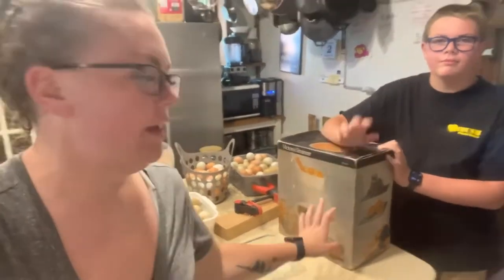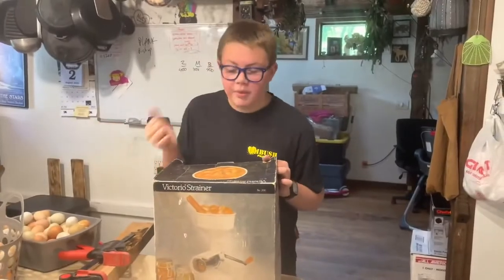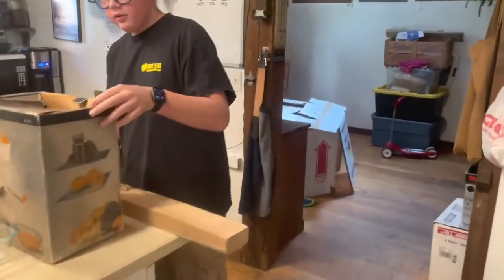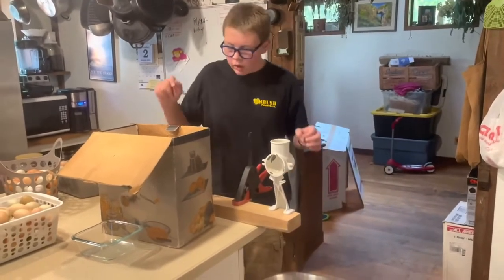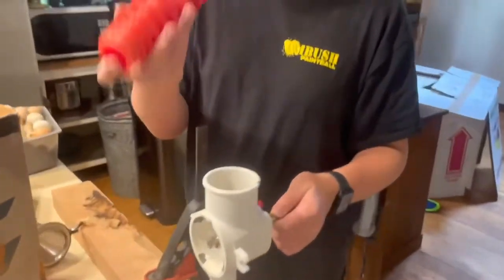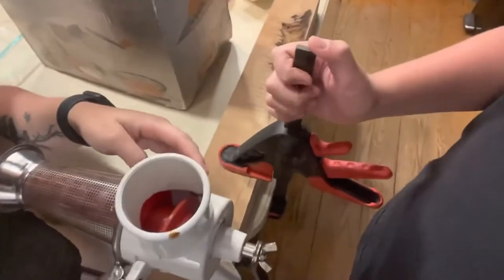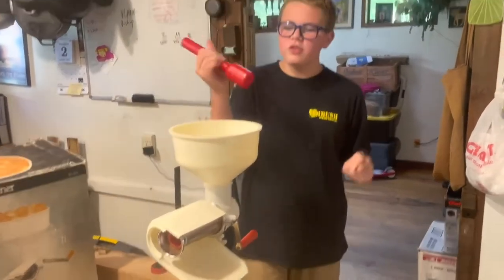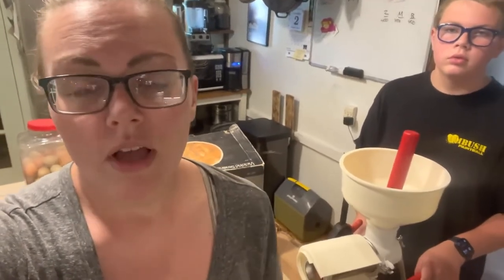How to Assemble the Victorio Strainer Food Mill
If you want to make applesauce or anything that requires straining out skins and seeds, the Victorio Strainer Food Mill is the best tool for your canning kitchen.

You can use this food mill for so many canning projects!

Don't miss our Pantry Tour where we take you through a food storage tour with pantry organization ideas from our homestead pantry. We talk about how to build a food storage pantry and why a prepper pantry is important to us:

You can support our small business by purchasing fire pokers and goat milk soap

If you're looking to bulk up your freeze dried meals, freeze dried fruit powder storage, or have questions about a Harvest Right Freeze Dryer to start building up your freeze dried pantry, check out our affiliate
We are happy to answer any questions about the freeze dryer, also!